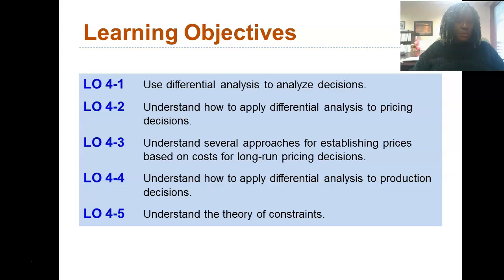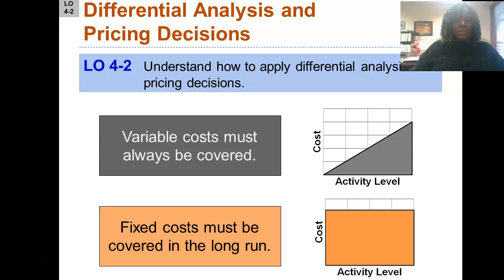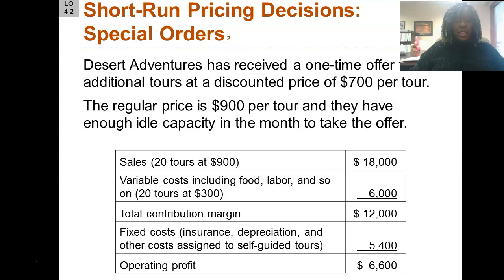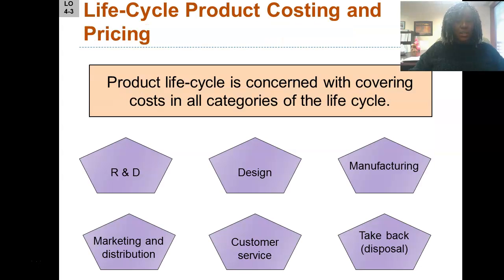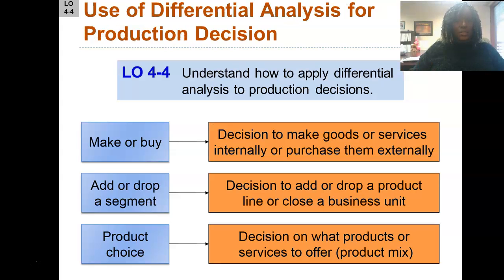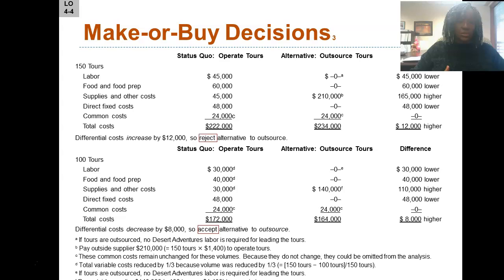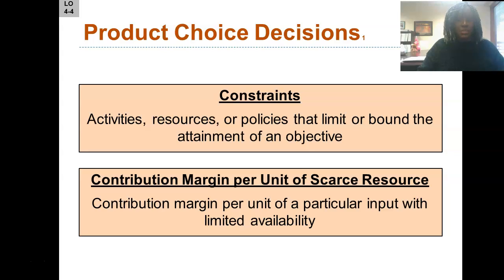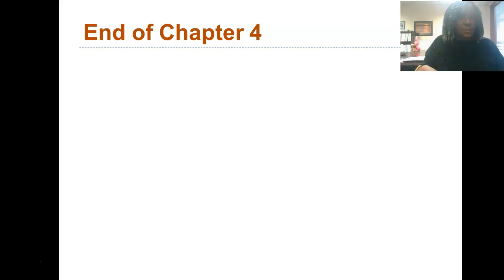Cost Accounting Spring 2020 Chapter 4 Differential Analys